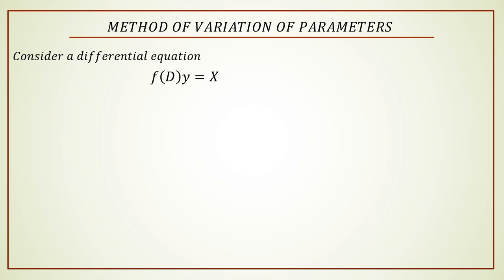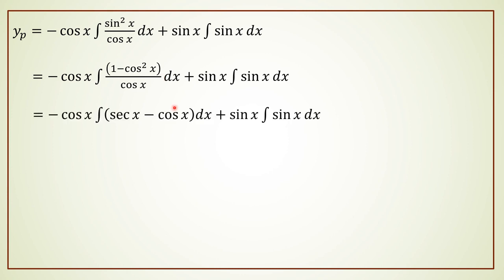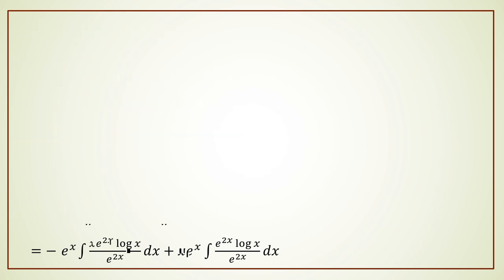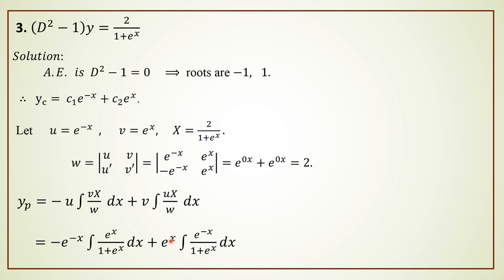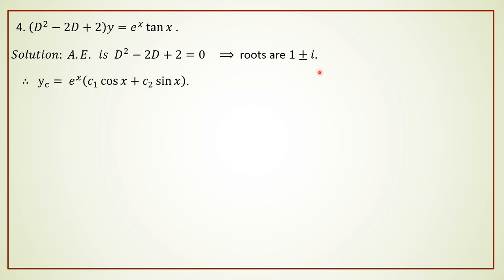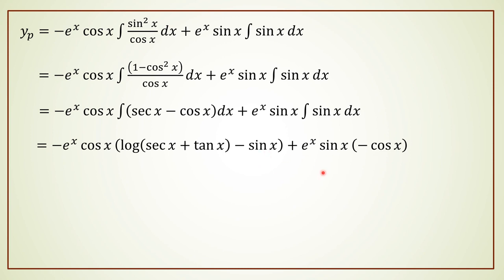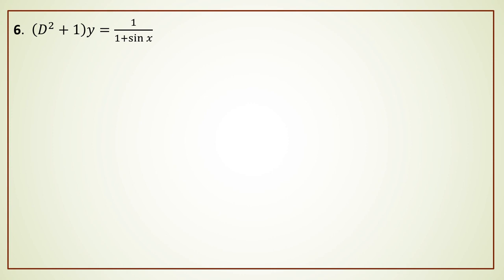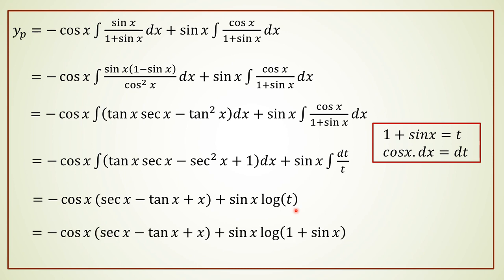VTU ACNM18MAT21 M2 L4 METHOD OF VARIATION OF PARAMETERS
This video will help you to find the complete solution of differential equation of constant
coefficients by the method of variation of parameters.

Lecture by:Raksha Salian,Department of Mathematics,CEC